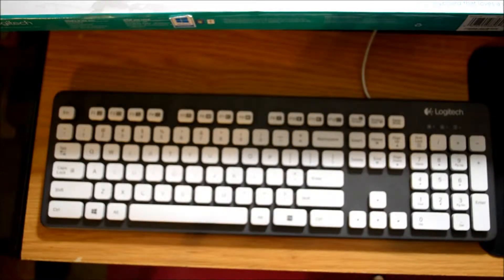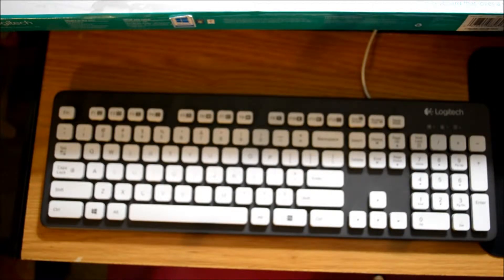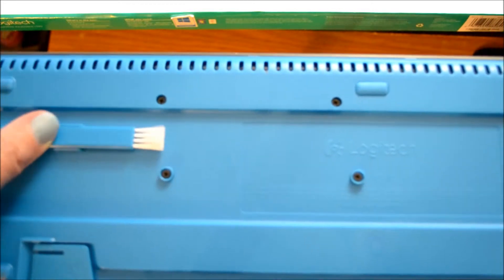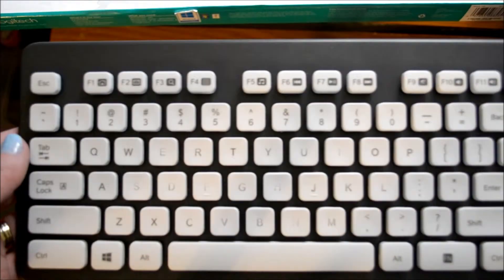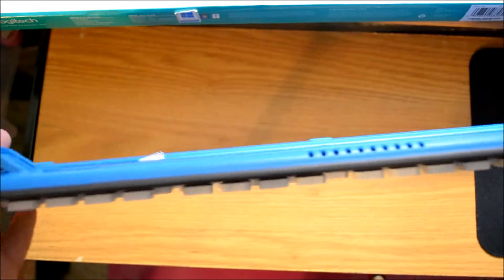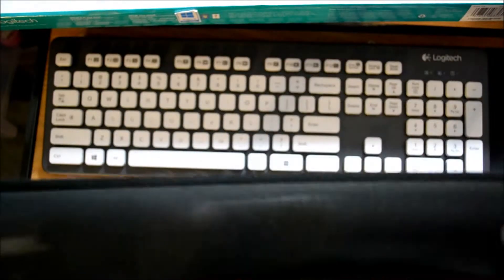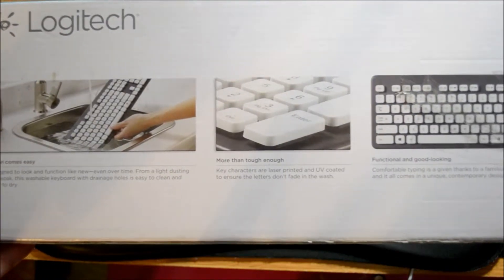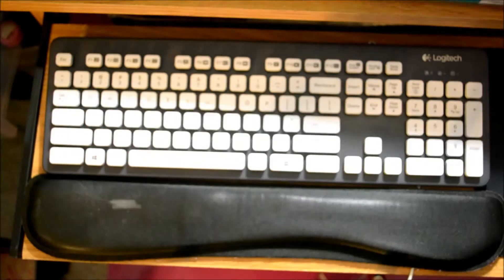Logitech K310 washable low profile computer keyboard REVIEW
This video is a REVIEW of the Logitech K310 washable low profile computer keyboard.

CLOSED CAPTIONING provided by Pham Transcription Services

TRANSCRIPT:
Hi.  This video is just a quick review of a keyboard from Logitech, the K310.

It is a washable keyboard.  I have washed it, and it cleans up real nice.  It does take a little bit of time to dry, but it works just fine afterwards.

I was a bit disappointed to see that it looks as though it has been discontinued, but you can still purchase it online, so I'm going to go ahead and review it anyway.  I'm not sure why it was discontinued from Logitech.

I bought it at the end of 2013 and used it for most of 2014.

What I liked about it was the keys.  They have a nice, low profile here.  They're easy to press.  It's not very noisy, which I really liked.  I liked how the key layout is the same as what my other keyboards are.

On the back, it comes with a little brush, which is really nice.  You just pop this off, and get those little dust bunnies off from in between the keys.  It stays right here so you don't lose it.

You've got your feet there.

It comes with a nice, long cord.  And, at the end of the cord, it has this cap that you can put over the plug so that, when you're washing it, it doesn't damage it.  I wouldn't recommend putting this at all in your water anyway, but just in case you splash some water on it, put that on real tight and it will protect it.

One thing that I also appreciated about this keyboard is, as you can kind of see, some of the letters are a little faded, like the H and the N.  But after a whole year of use, to still be able to see a little bit ghosting of those letters is amazing.  A lot of times I'll buy a keyboard and, within a month or two months, these keys, the letters are completely gone.  That's how durable this keyboard actually is, which is really nice.

I thought I purchased it for under $40.  I could be mistaken.  It looks like, online, now it's running $40-plus.  But again, if you've got children who have sticky fingers or you're prone to spilling liquids on your keyboard, this is a great buy for you because it's washable.  Basically, if you're spilling water or something on there, soda or something, it's not going to ruin the inside of it.  Just throw it in the sink, rinse it down, let it dry, and you're right back to having a viable keyboard.

I would recommend that you do use a wrist rest.  It does not come with one.  I will link up the website for ergonomics and your workspace from the OSHA website.  That link you'll find below in the information underneath the video itself.

This is what the box looks like.  Again, it says "washable."  Here's your code, UPC code.

It is touting, again, that you can throw it in the sink and wash it.  The keys are low profile.  It has the UV protection so that the keys, the lettering lasts longer.

It is low profile.  The keys are nice.  I really like it.  It's a quiet keyboard as well, which is nice.  And there's the other information that it gives.

Again, that's the K310 Logitech washable keyboard - a nice keyboard, nice price point.  It does wash well, and it's good for those people who, or people with children who, have a lot of spills or sticky fingers.